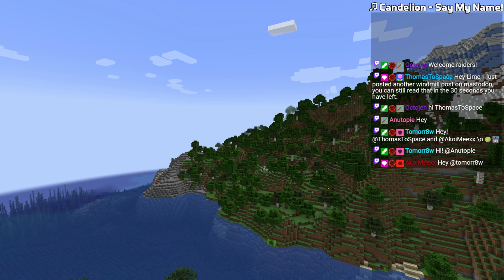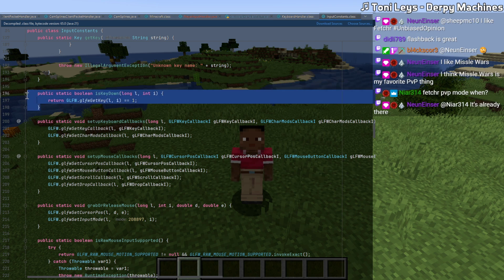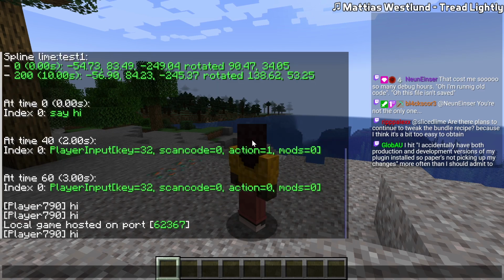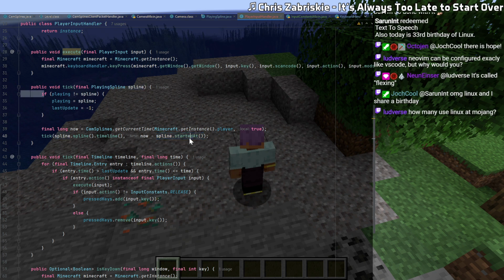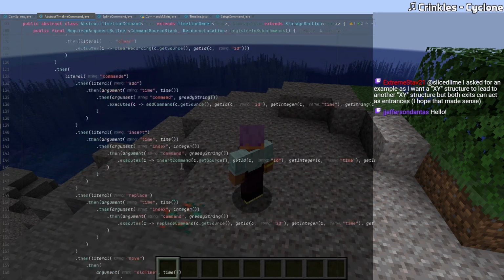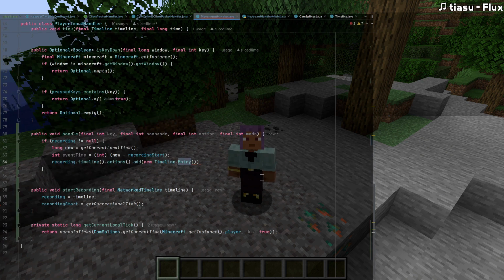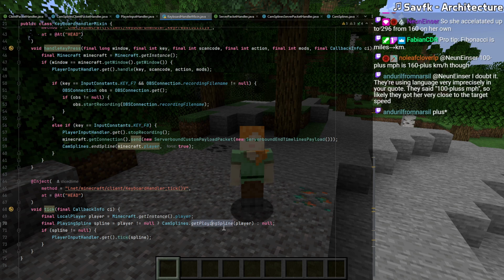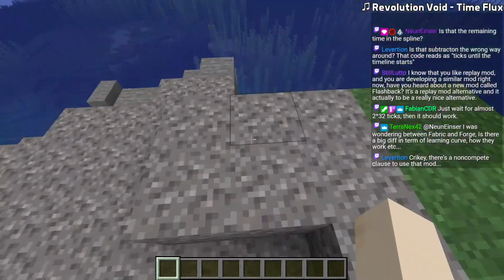Stream Archive - Minecraft Mod Development on the Update Video Helper Mod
We use a custom mod to streamline the update video making process - on this stream I did some new development to make it even better - from 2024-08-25, here's the stream archive!

slicedlime works as a Tech Lead for Minecraft at Mojang, but the YouTube and Twitch channels are personal projects run in his spare time.

- song titles on video.

0:01: Candelion - Say My Name!
3:04: Approaching Nirvana - Quixote
9:44: Mattias Westlund - Aisen Theme
10:50: Isaac Wilkins - Gliding
15:35: Crinkles - Blessing
18:12: Approaching Nirvana - Underground
22:41: Toni Leys - Derpy Machines
26:28: Vindsvept - Mirrormere
29:55: Alexander Nakarada - Fractions (Remastered)
34:22: Vindsvept - Everlasting
38:08: Alexander Nakarada - Fall
42:44: zircon - House of Cards
46:12: Maximalism - Charge, Charge, Charge
48:44: Mattias Westlund - Tread Lightly
51:02: Big Giant Circles - Snowcones (loopable) [bonus]
53:52: Big Giant Circles - Gront is a Muppet
57:26: tiasu - Ratio
1:01:28: zircon - Exploring the Ruins
1:03:12: Darren Curtis - Predator or Prey
1:05:58: They Dream By Day - We Are Forever
1:08:13: zircon - Breath of the Stars
1:09:33: Alexander Nakarada - Sunny Rasta
1:11:53: Big Giant Circles - Extreme Road Trip 2 - Title
1:14:46: Chris Zabriskie - It's Always Too Late to Start Over
1:19:46: One Man Symphony - Boss Fight Theme 04
1:21:58: Stationary Sign - Anticipating a New Day
1:24:32: Punch Deck - Feel the Pulse
1:27:23: Alexander Nakarada - Simple Sadness
1:28:18: Ason ID - Snow
1:32:18: Gravity Sound - Chasm
1:34:37: Helmut Schenker - Omnia
1:36:53: Steven O'Brien - Upbeat Medieval-ish Piece
1:38:02: Crinkles - Cyclone
1:43:44: Savfk - Strange the Dreamer
1:47:21: Big Giant Circles - Badliest Catch (Miniboss)
1:50:20: Scott Buckley - Bring Me The Sky
1:54:12: Silencyde - Twin Peaks
1:58:52: Alexander Nakarada - Spring in Russia
2:01:41: zircon - Time to Rest
2:01:48: tiasu - Flux
2:05:41: Trailer Worx - Road of Sorrow
2:06:42: Alexander Nakarada - Unsafe Roads
2:08:29: Alexander Nakarada - Emotional Intro
2:09:17: Trevor Kowalski - Pollinia
2:11:48: Big Giant Circles - OctoDead 'un (Game Over)
2:13:04: Alexander Nakarada - Foam Rubber
2:15:37: Approaching Nirvana - Shattered
2:18:50: zircon - Ruins of Atlantis
2:20:01: PeriTune - Conjurer
2:22:30: zircon - Rain Node
2:25:53: Vindsvept - Shapeshifter
2:28:26: Savfk - Architecture
2:33:34: Alexander Nakarada - Dark Hollows
2:39:55: Alexander Nakarada - Beat Thee
2:43:07: Aaron Cherof - Featherfall
2:48:51: Tape Machines - Evergreen Fields
2:52:05: Revolution Void - Time Flux
2:56:01: Bonnie Grace - Revenge Me
2:58:05: Alexander Nakarada - Devil's Hymn